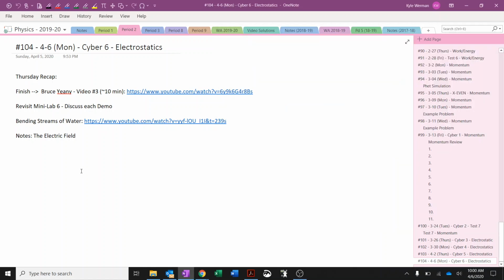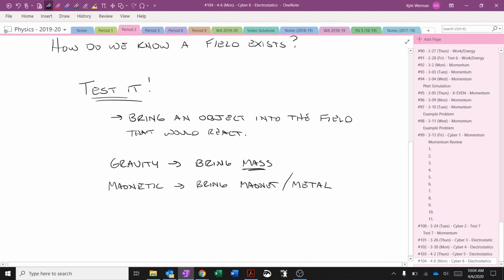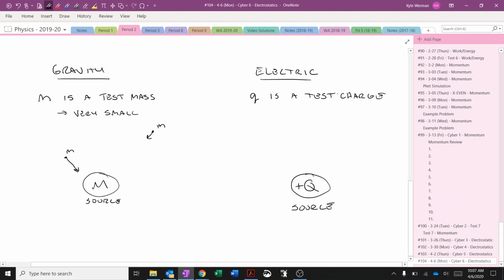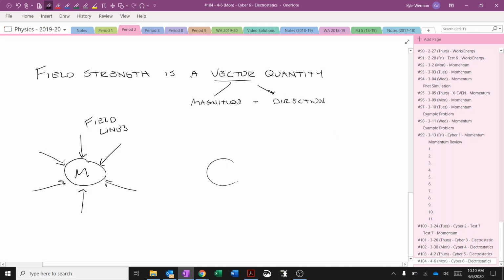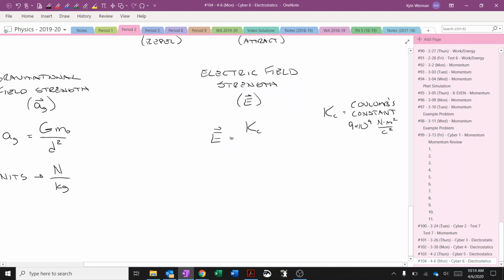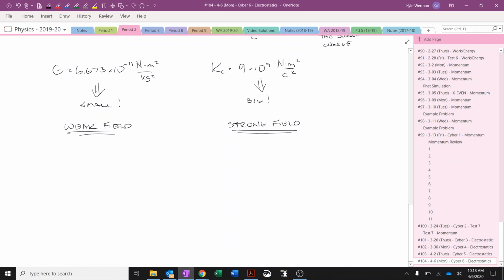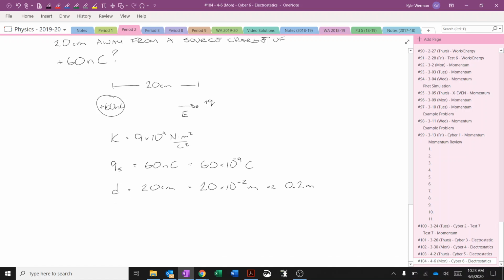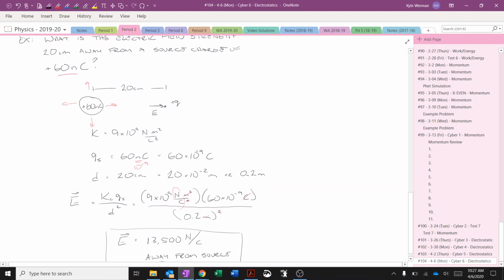Electrostatics - Electric Field Strength